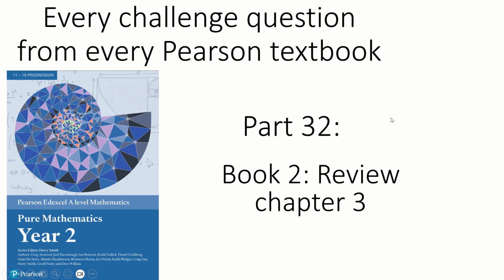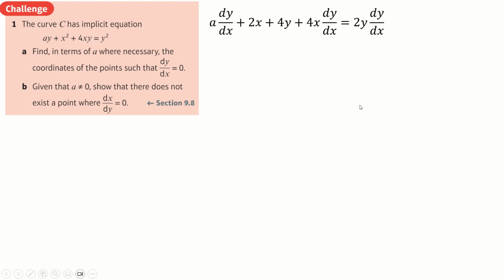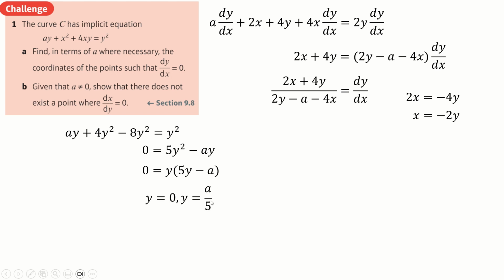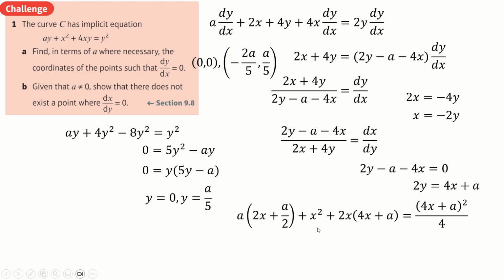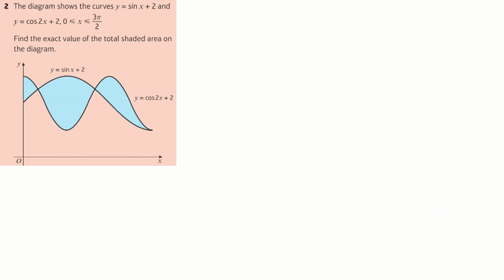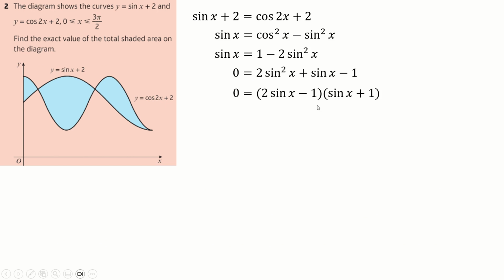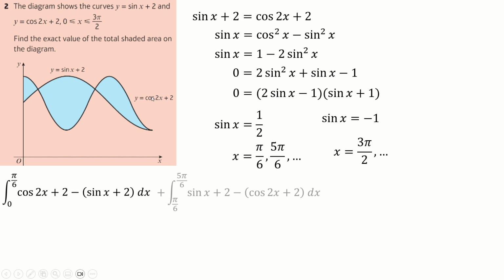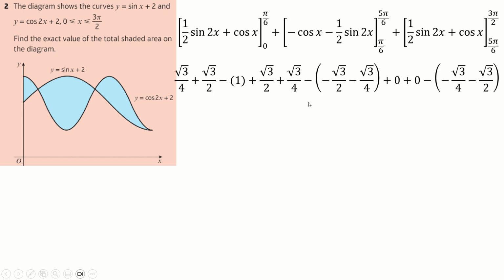Doing every challenge question, part 32